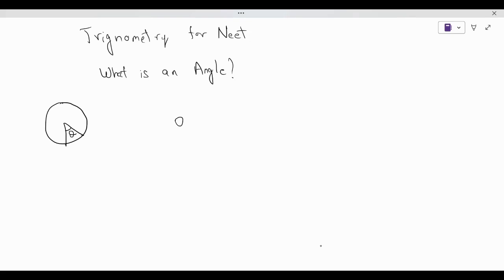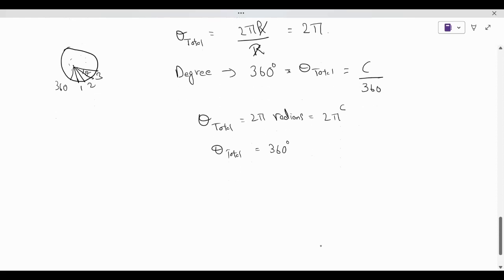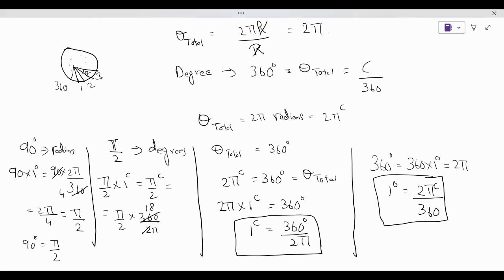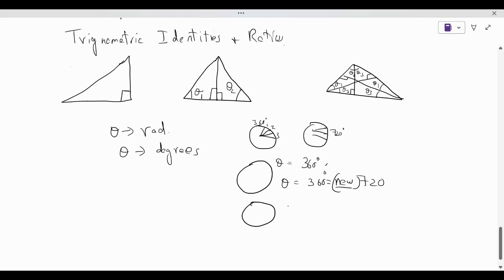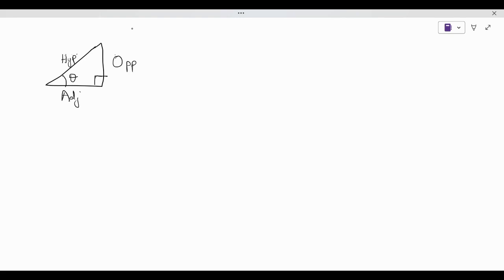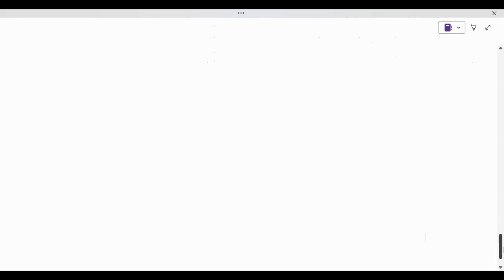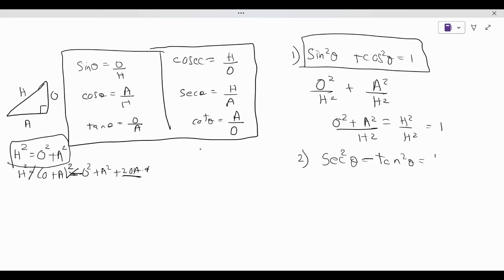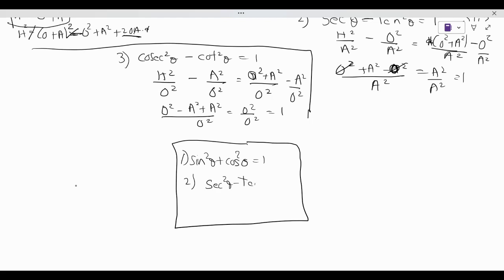Neet Mathematics Trignometry Part 1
This video is for Neet aspirants.